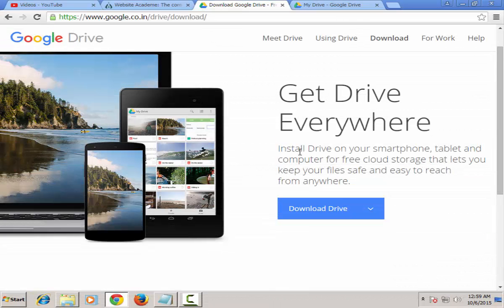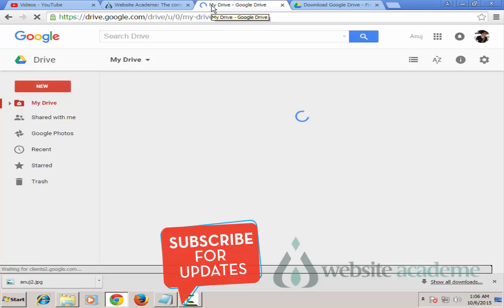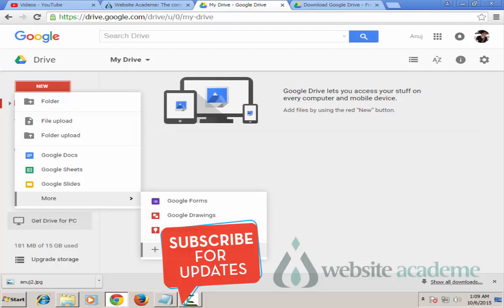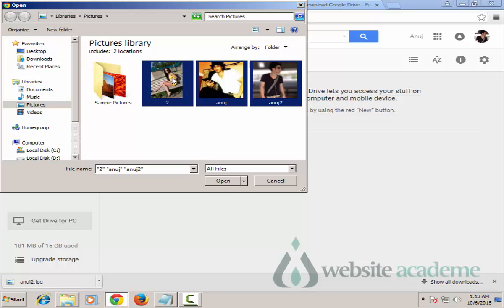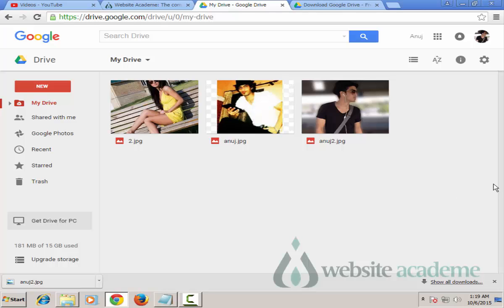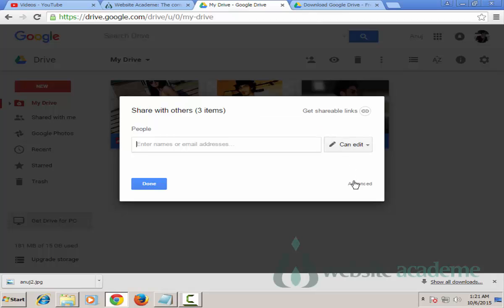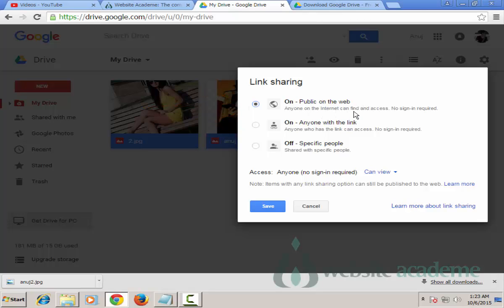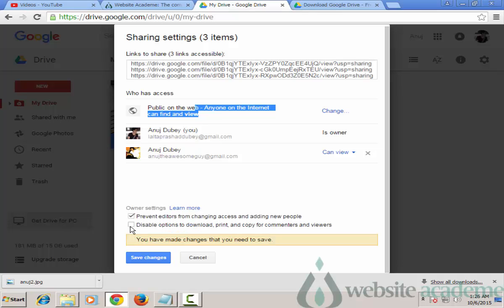How to use Google drive to share files, photos and folders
4. Circle us on google plus

Video Contents:

Incoming search terms:
How To Use Google Drive To Share Files and Folders
how to use google drive to share photos

how to use google drive to store files

how to use google drive to send files